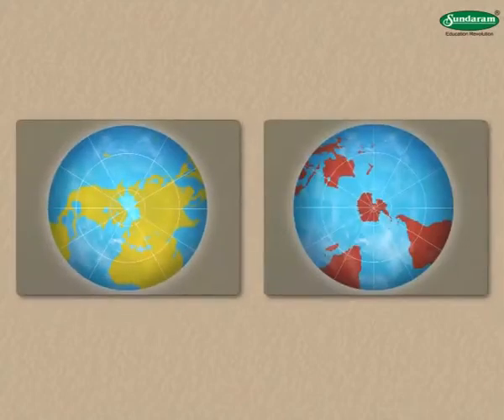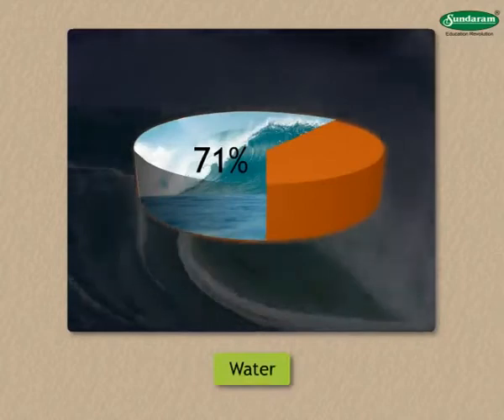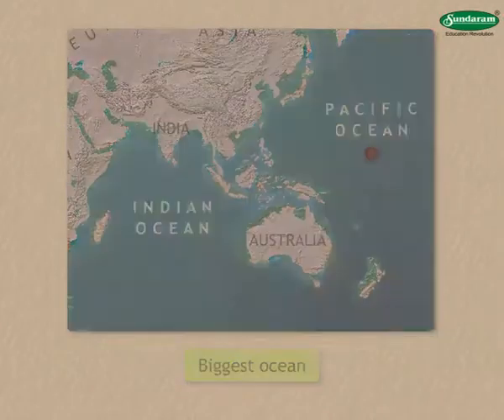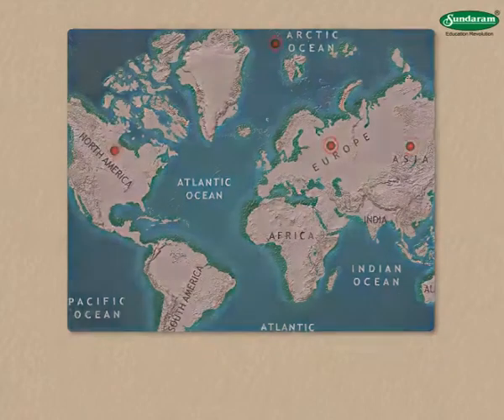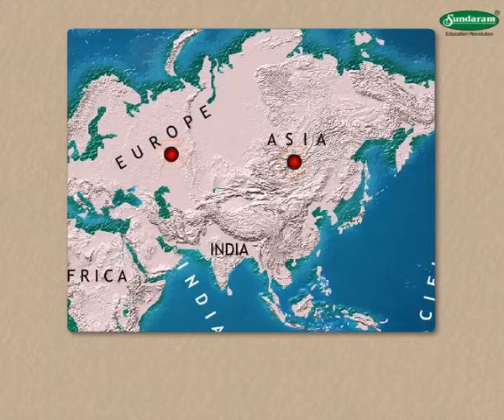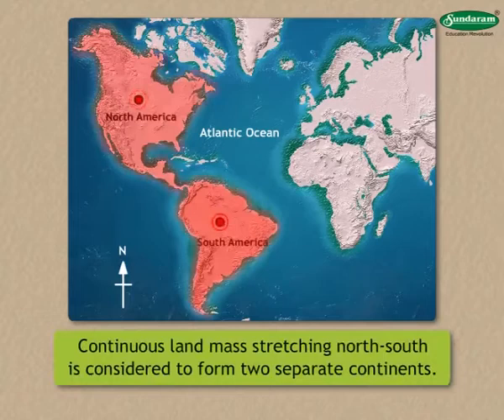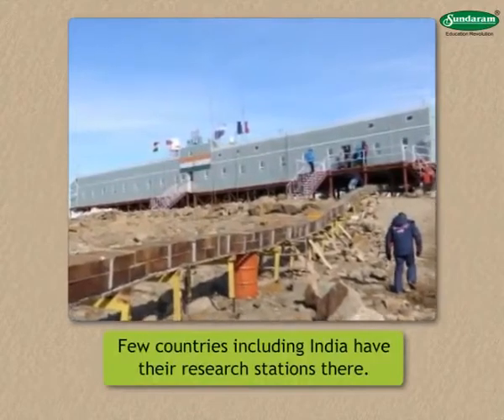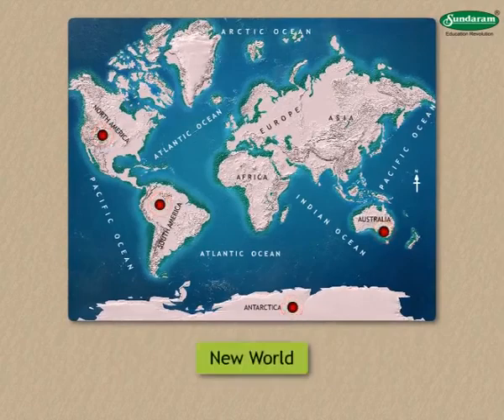The World - An Introduction : SundaramEclass Geography concepts (5-6 grade)